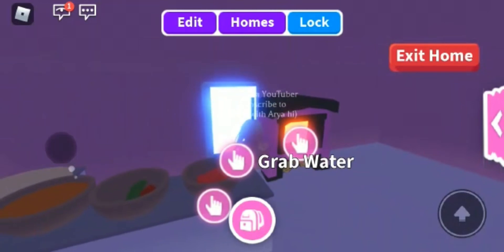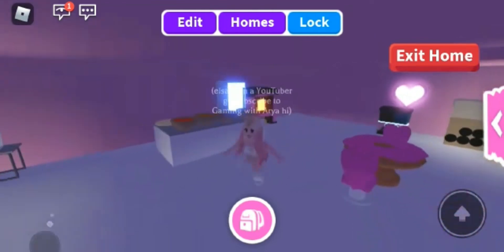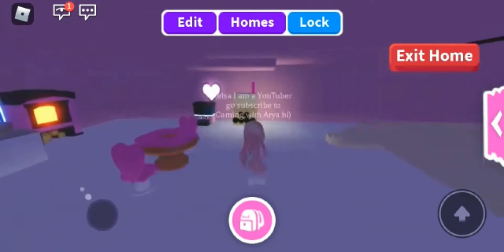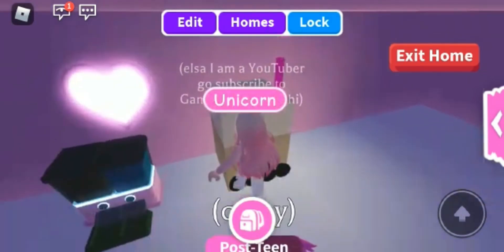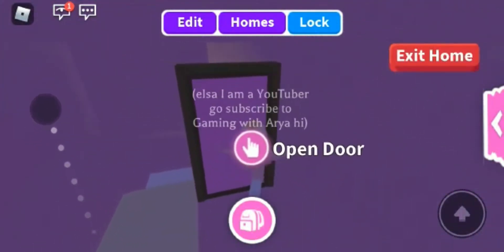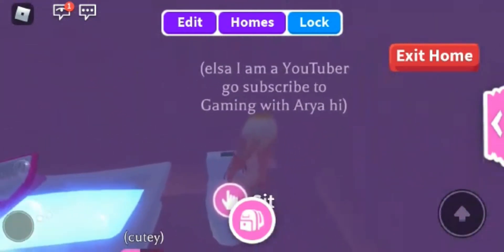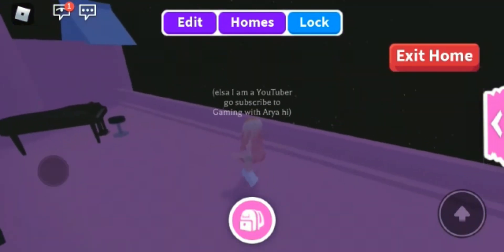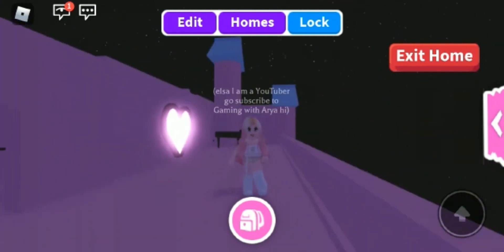My House Tour | Roblox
This is my house tour .
Hope you guys liked it.
Be sure to follow my Roblox - Radha20p